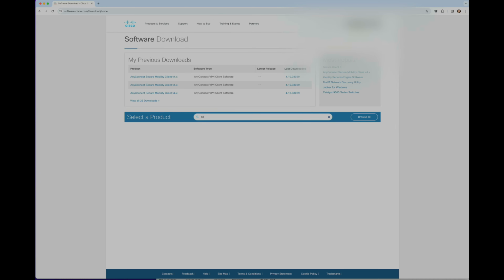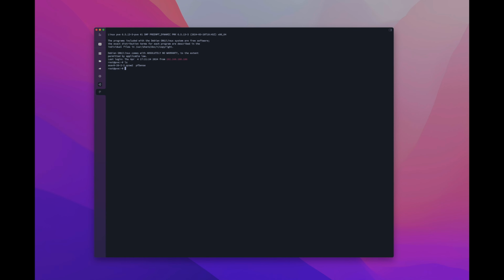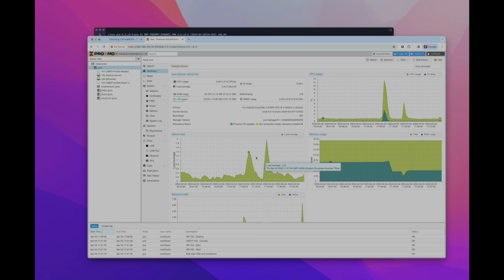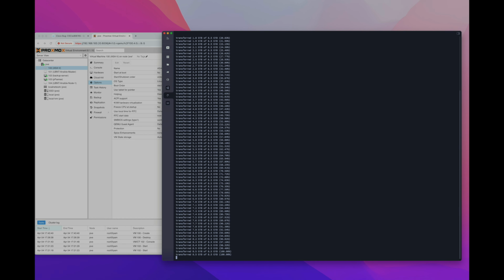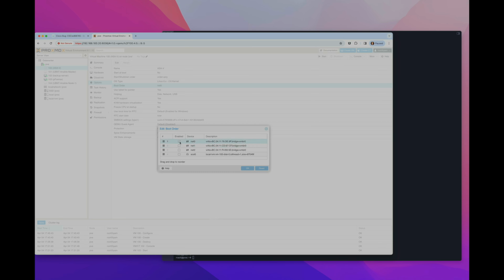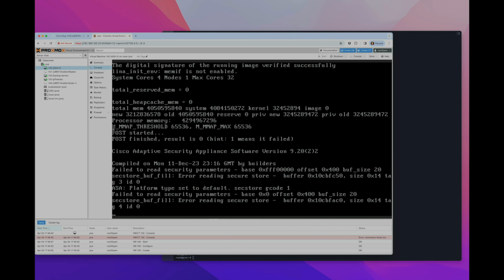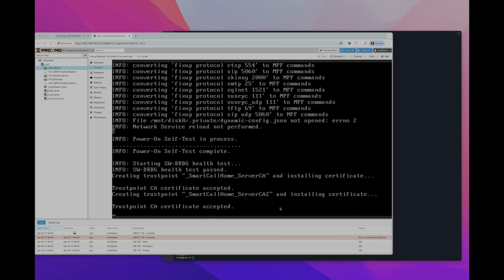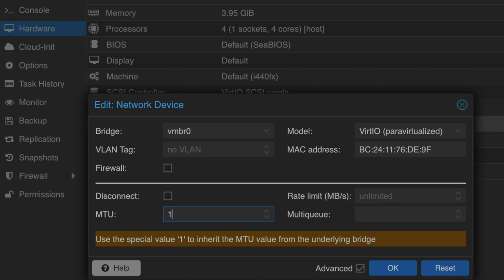How to Install Cisco ASAv on Proxmox Server Like a Pro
In this comprehensive tutorial, we dive into the intricacies of setting up Cisco Adaptive Security Virtual Appliance (ASAv) on a Proxmox server. Whether you're a networking enthusiast or a seasoned IT professional, this step-by-step guide will equip you with the knowledge to seamlessly integrate ASAv into your infrastructure.

From initial setup to advanced configurations, we leave no stone unturned, ensuring you have a thorough understanding of the process. But that's not all – stick around until the end for some invaluable tips and tricks that will drastically reduce your deployment time, saving you precious hours in the setup phase.

Join us on this journey as we simplify the complexities of ASAv installation on Proxmox, empowering you to optimize your network security with confidence. Don't miss out on this opportunity to elevate your skills and streamline your operations. Hit play now and embark on your path to network efficiency!

Commands:
import qcom2 image on to vm